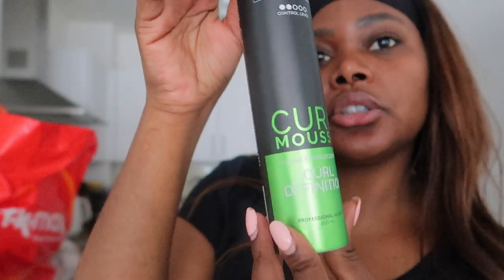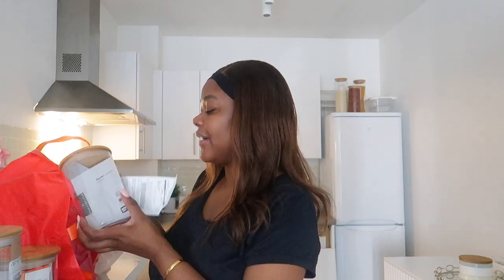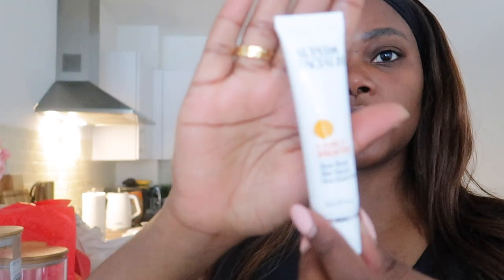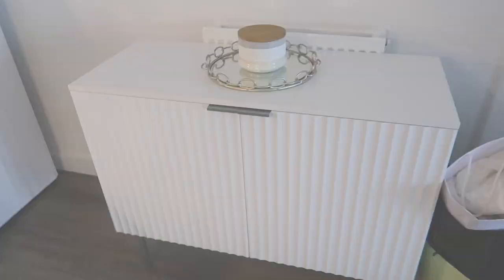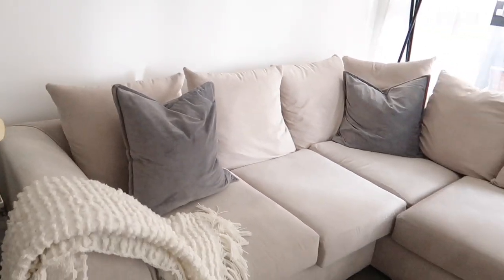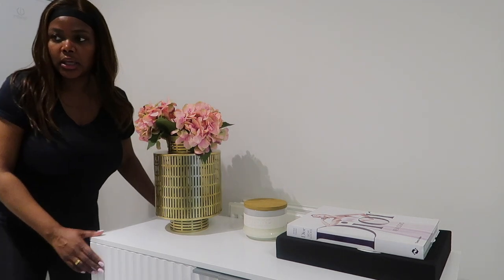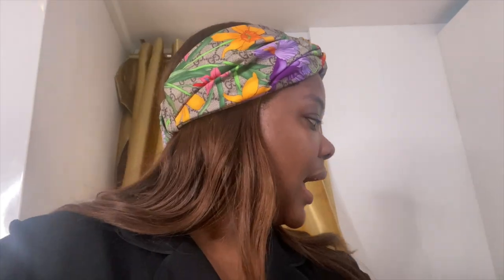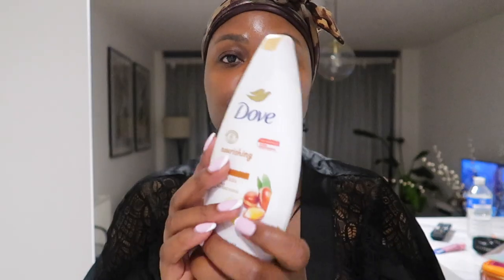VLOG | HOLIDAY PREP ROUTINE + APARTMENT UPDATES + HOMEWARE HAUL | Edwigealamode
Hello my darlings!  I’m back from sunny Greece  🥰 Todays vlog is a week in my life featuring my holiday prep, apartment updates, homeware haul and more…

Thumbs up if you enjoyed this 💖

Elemis Balm

Dior lip plumper

Dior Eye patches

Fendi headband is sold out -

Prada luna Rossa fragrance

Gucci headbands

Code T&Cs
This offer is valid until 23:59 (UTC) 8th July 2022. (This offer is valid for both new & existing customers until June 30th. After this, the offer will be valid for new customers only until it expires)

MAKE UP I’M WEARING

FACE
Charlotte Tilbury Magic Cream Moisturizer
Giorgio Armani Foundation (shade 10)
Huda Beauty  Powder - Kunafa
Laura Mercier Translucent  powder
Estée Lauder Goddess Bronzing Powder
Too faced setting spray

EYES
Too Faced Concealer ( warm sand)
PIXI Promise Shape Shifter Contour Palette

LIPS
Tom Ford pink dusk lipstick